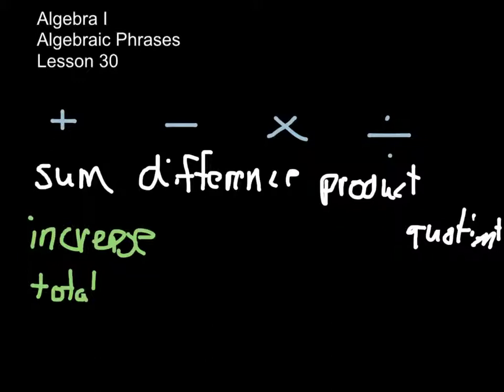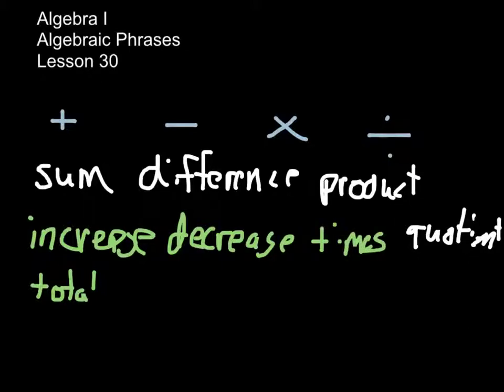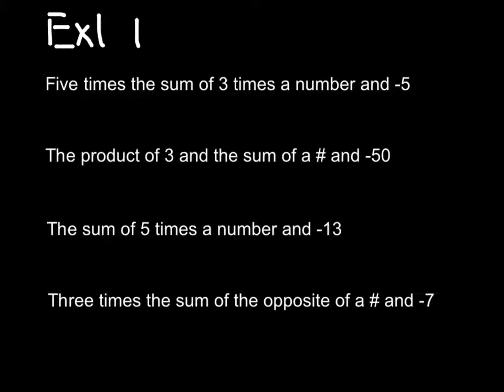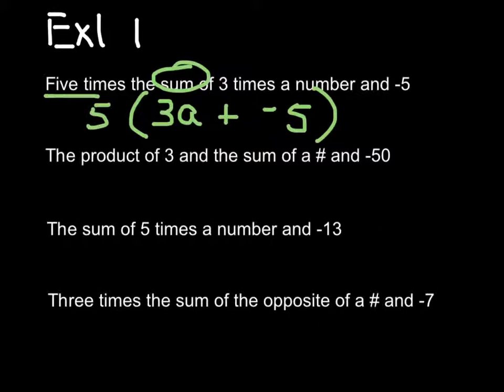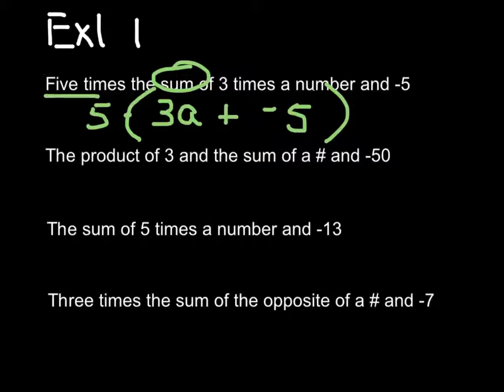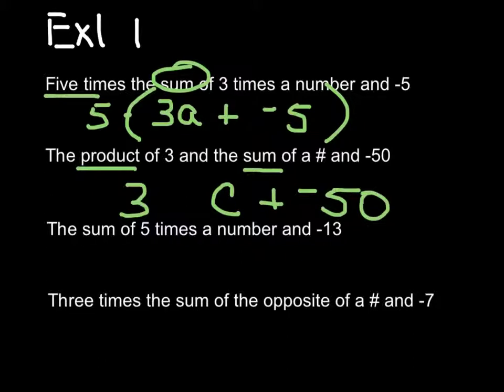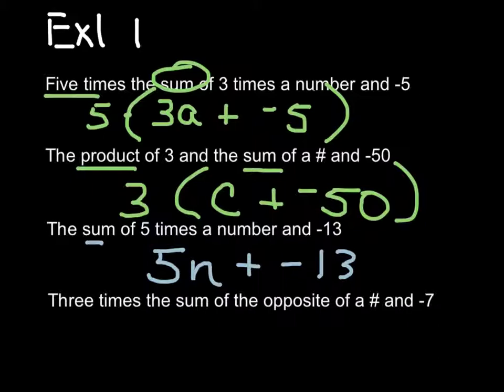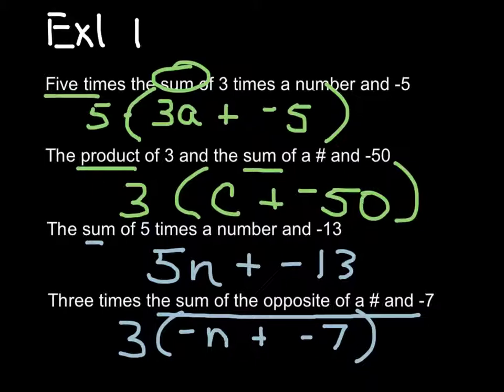Algebraic Phrases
Converting word phrases to algebraic phrases